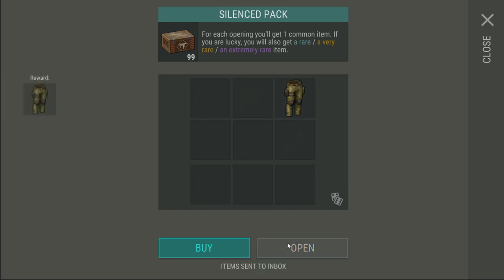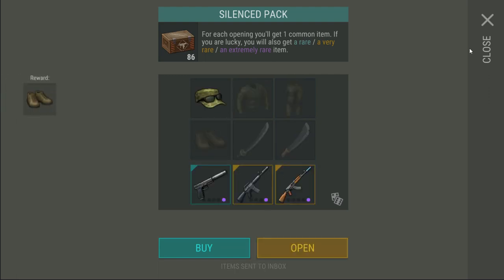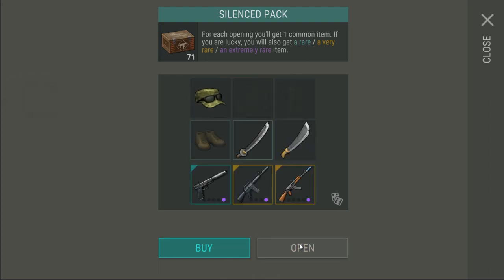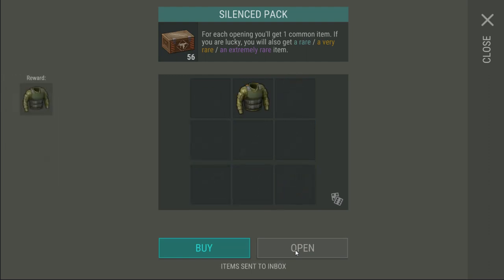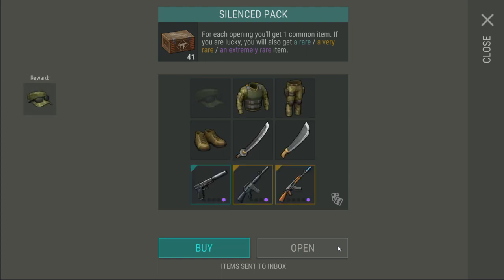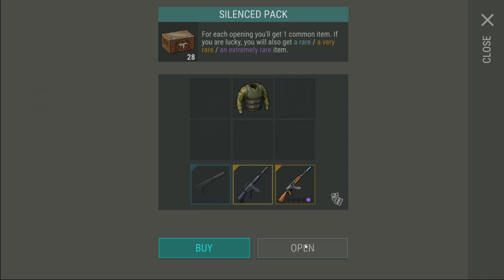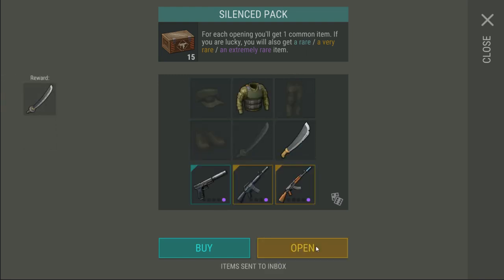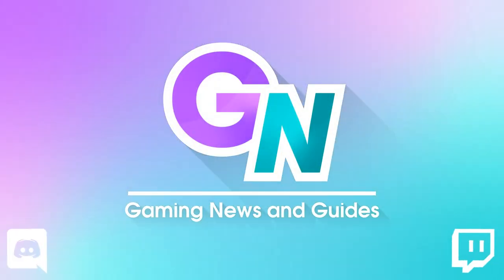Is LDoE Pay To Win? 100 Pack Unboxing | Last Day on Earth: Survival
What's up everyone! Today in Last Day on Earth: Survival we're discussing weather or not the game is pay to win by opening up 100 packs and looking at the stats.